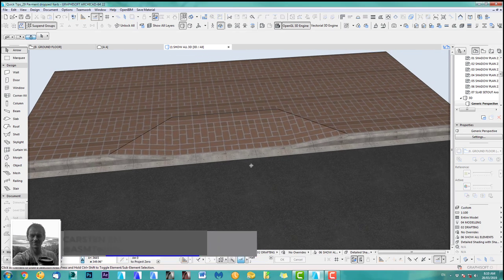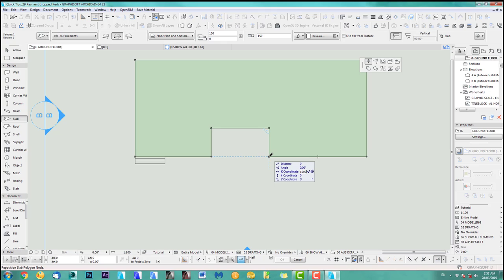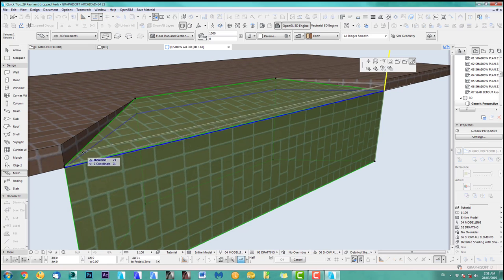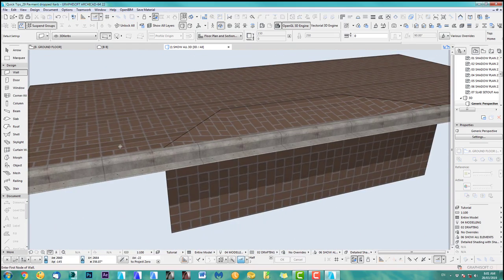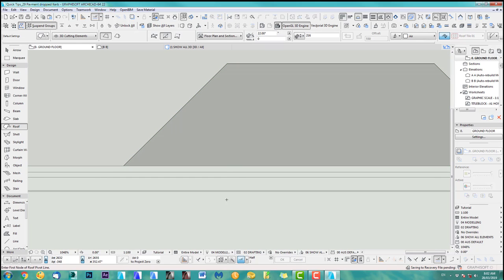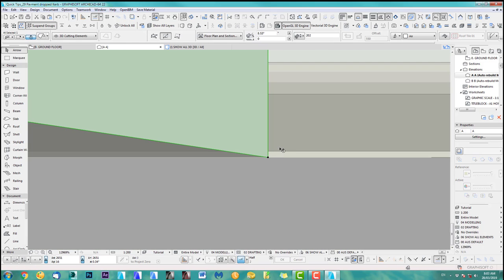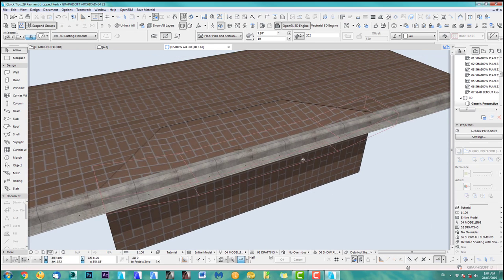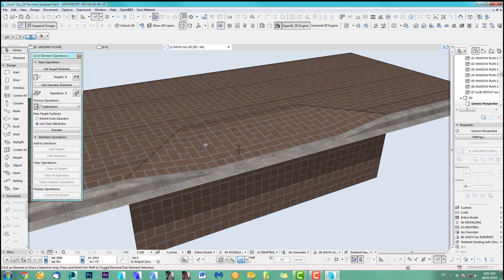How to create a pedestrian drop kerb in ARCHICAD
- Ok let's talk about the tutorial This is a great way to create a drop down kerb for pedestrians on an intersection, using the mesh tool, profiler and SEO